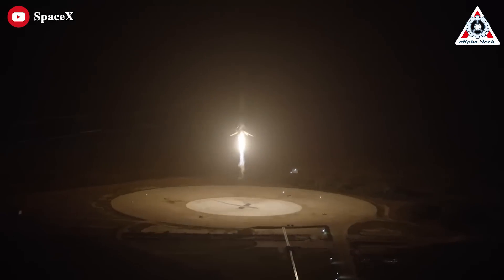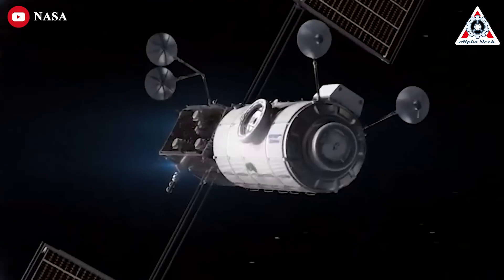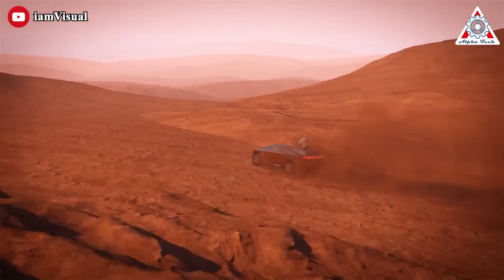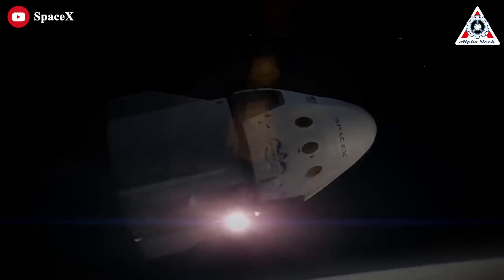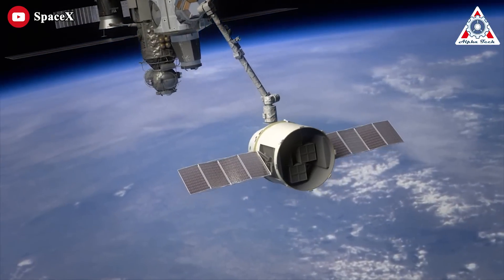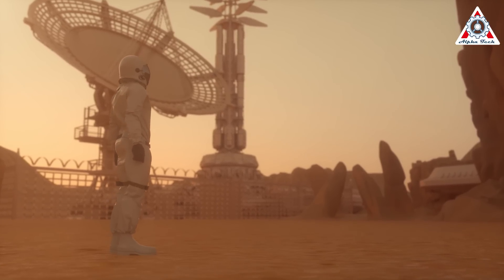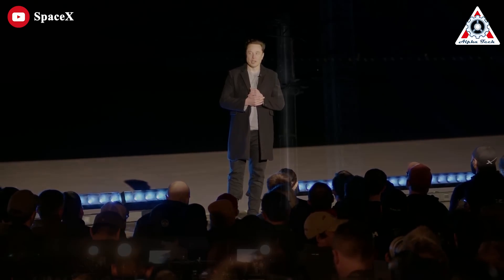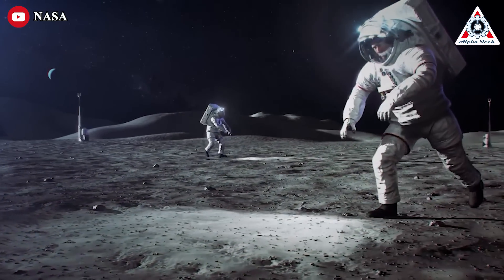What Elon Musk revealed about Starship's interior design is more important than you think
1)HUGE THANKS TO:
2) 🎵 ABOUT ALL TRACK IN MY VIDEO 🎵
3) SOURCES OF IMAGES AND VIDEOS

Back in 2015 when SpaceX made its first successful landing, going to Mars was still a big question mark.
However, now that the final test of the Starship is happening and we can clearly see what it looks like, one cannot help wondering what the interior of the ship is going to be like.
So only in today's episode of Alpha Tech, let's find out What Elon Musk revealed about Starship's interior design is more important than you think.

A critical element of planning human missions to Mars involves life support systems. The requirements for air, food, water, and waste disposal materials in human missions to Mars total well over 100 metric tons and possibly as much as 200 metric tons. Translated back into an equivalent mass required in low Earth orbit, this figure would increase by at least a factor of seven, depending on mission architecture, requiring at least half a dozen heavy-lift launches solely for life support, and thus driving the cost and complexity of human missions to Mars beyond any reasonable limit.
Previous "design reference missions" assumed that high-performance life support systems would function flawlessly for the ~ 2.7 years round trip to Mars. However, life support systems developed for the International Space Station do not appear to have the longevity and reliability needed for Mars.